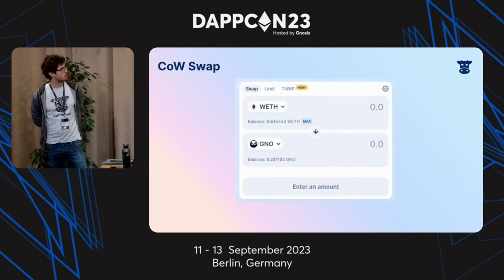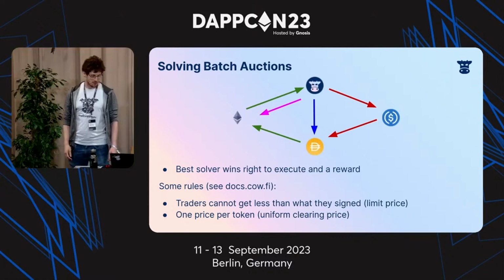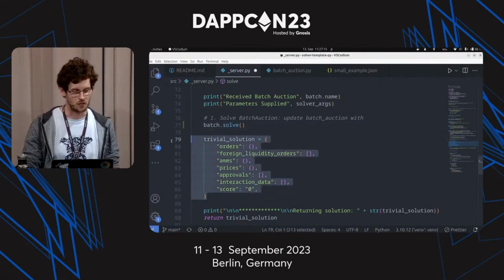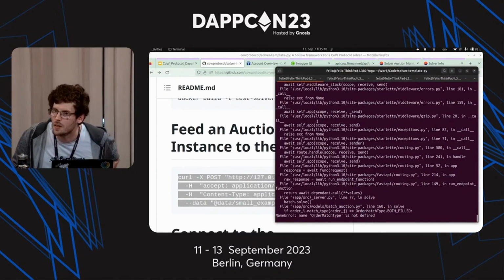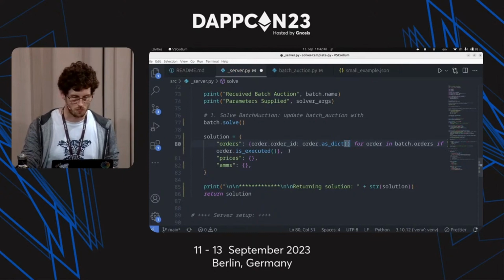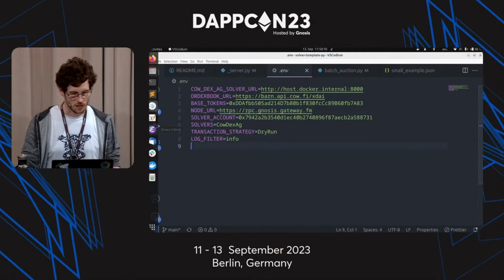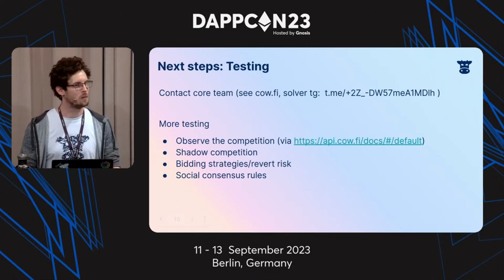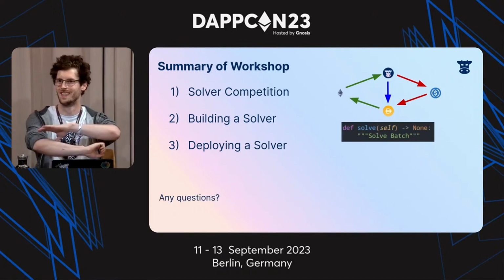DappCon 2023: How To Deploy A Solver? - Felix Henneke